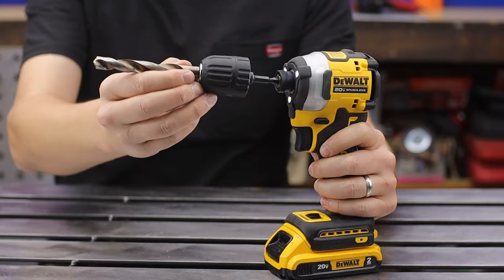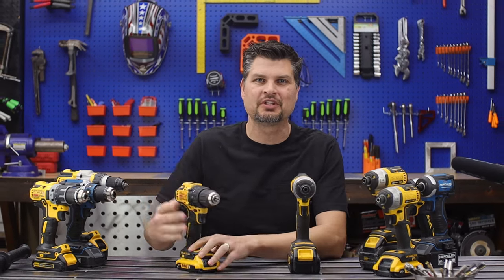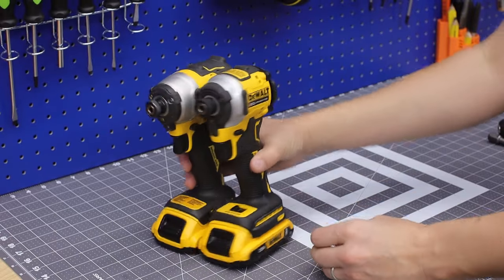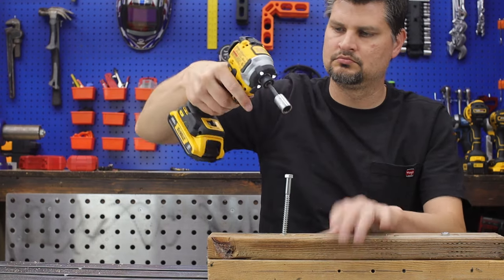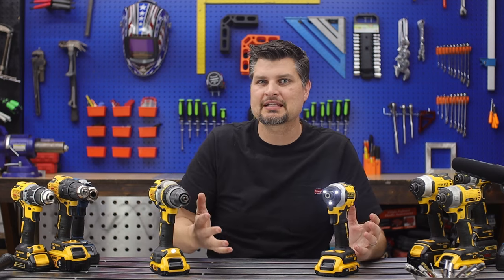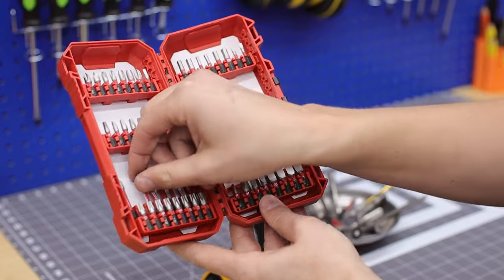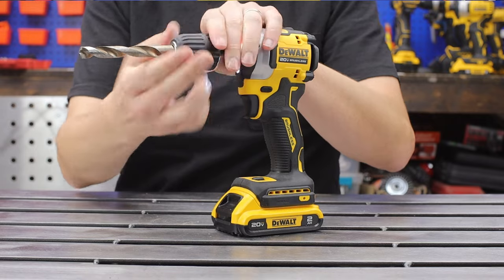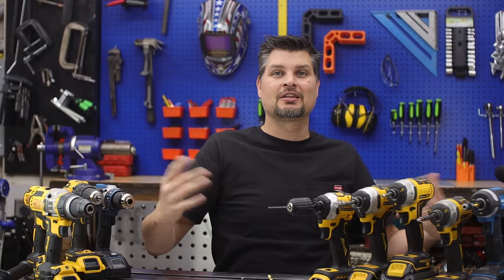5 Reasons Why I Grab My IMPACT Driver Over My Drill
Impact Driver Vs. Drill. The drill is the #1 must have tool and that was before I found out about all the hidden features and secret tips that come with the impact driver.
Now that is all I use!
Here are my 5 reasons why I always grab my impact driver over my drill. Regardless of the brand DeWalt, Milwaukee, Makita, or even Harbor Freight here are the ins and outs of your impact drive, learn what not to do, and how to make the most of this amazing power tool!

1/4" Hex 3/8" chuck
1/4" Hex 1/2" chuck
If you only click on one link GET the Mini Mini Impact
Atomic Combo Kit
XR Combo Kit
XR w/ Hammer Drill

1- Size and Weight 0:11
2- Power 1:38
3- Features and Settings 3:15
4- Safety 5:26
5- Setup Speed and everything else 6:17